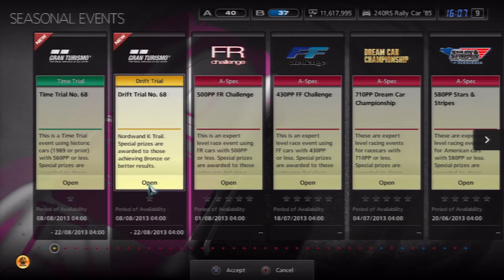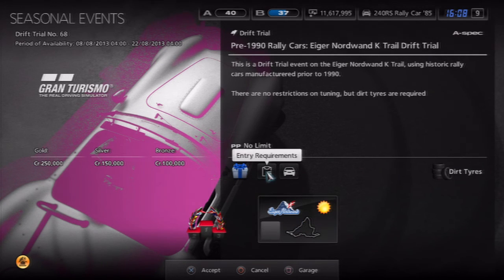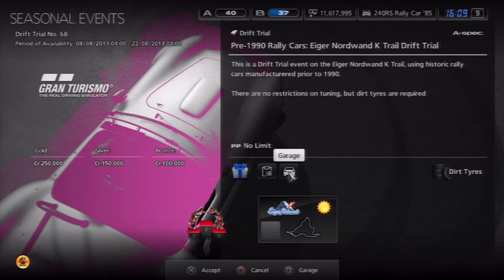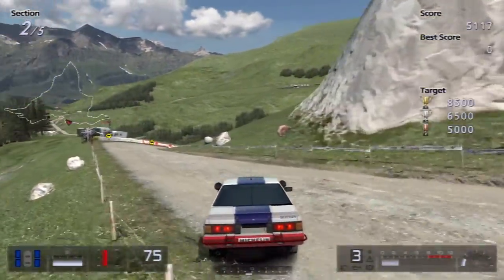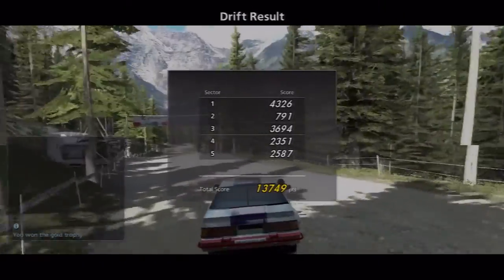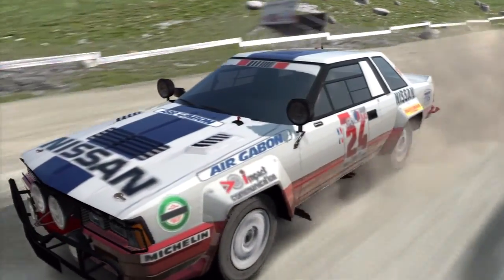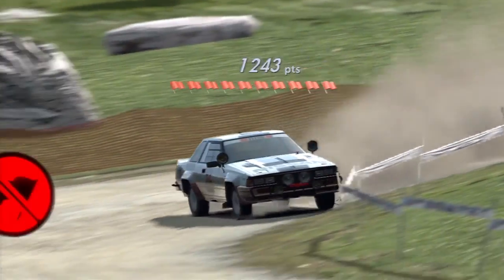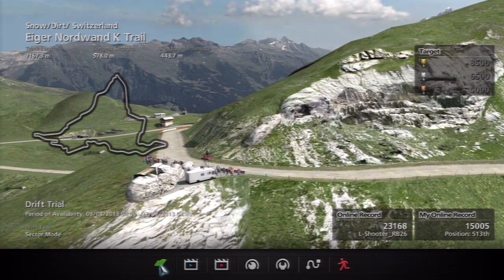GT5 Seasonal Events | Drift Trial no.68